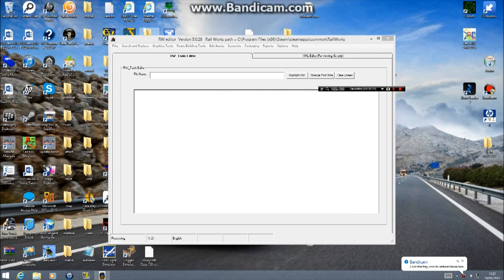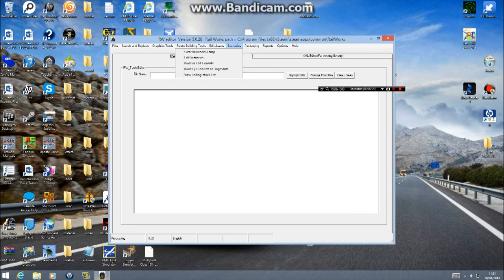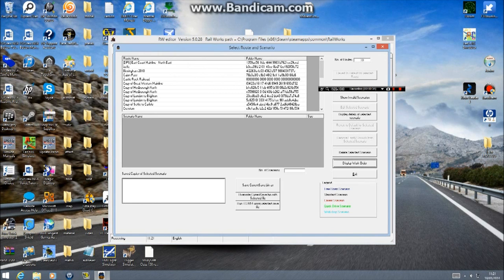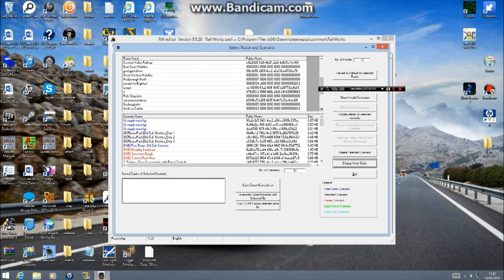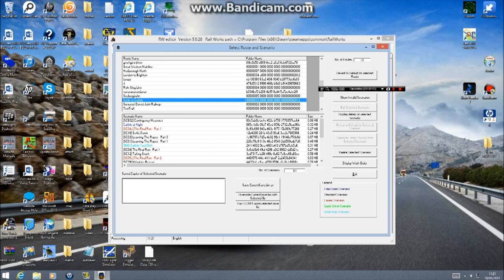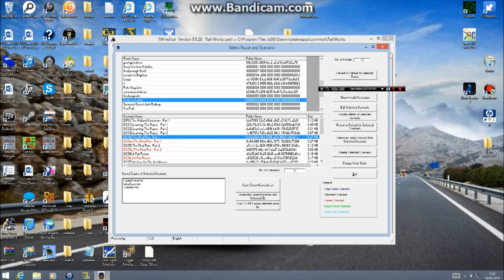TS2014:how to swap locomotives in scenarios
today i show you how to change locomotives in railworks 4.